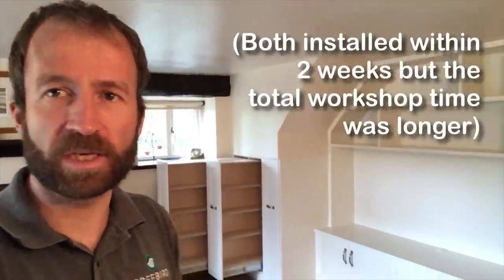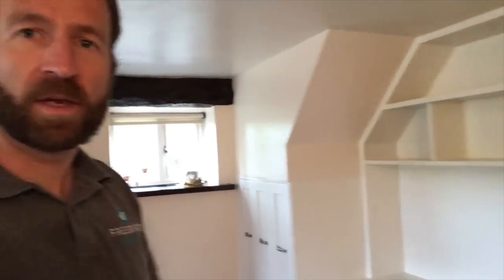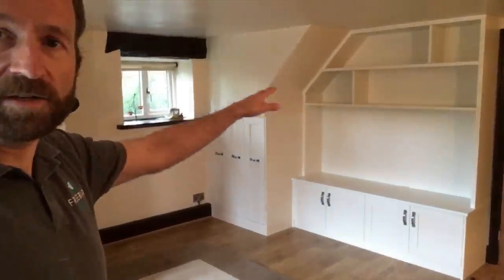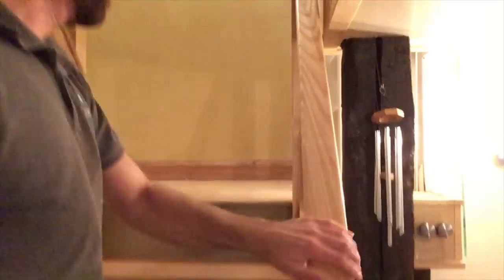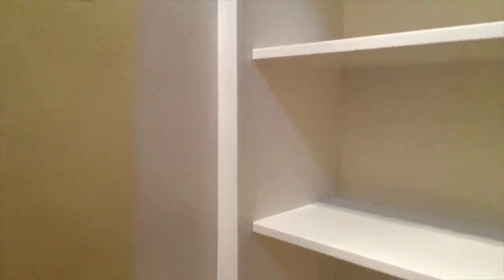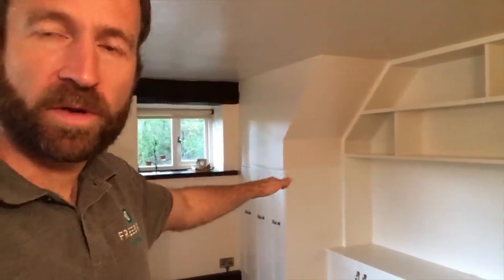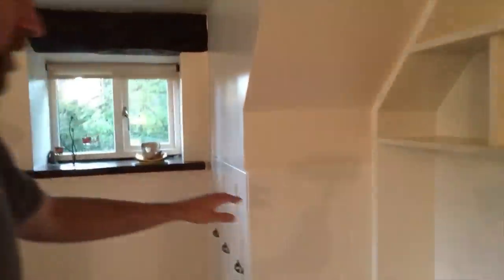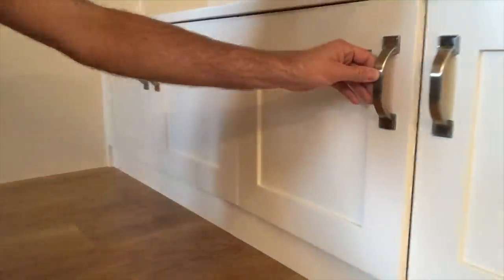Display Storage with Bookcase Pullouts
A talk-through video followed by build photos montage about this custom designed solution for an unusual space in a barn conversion.